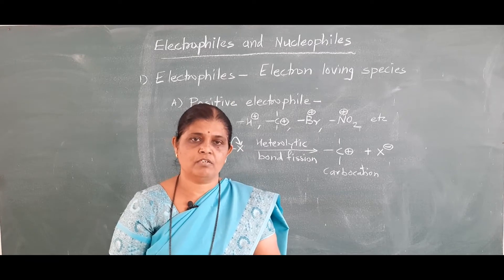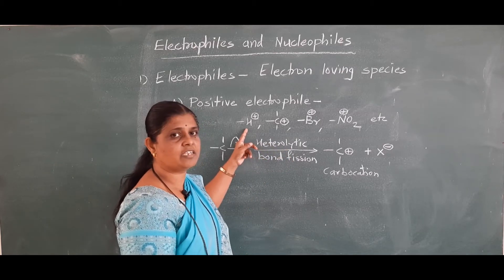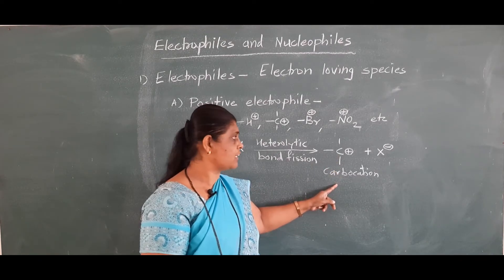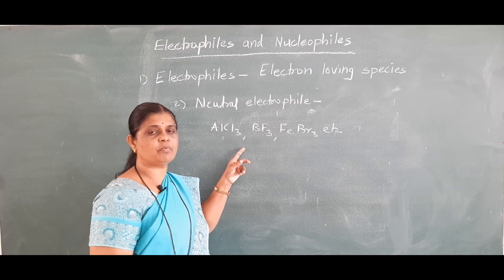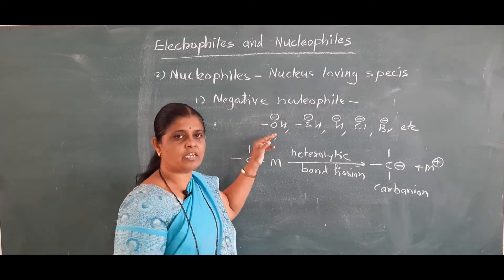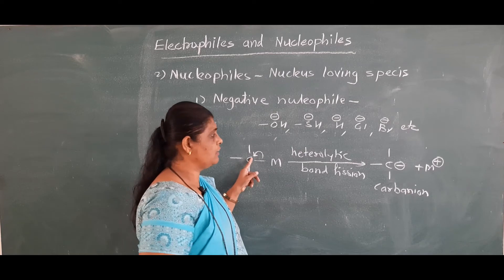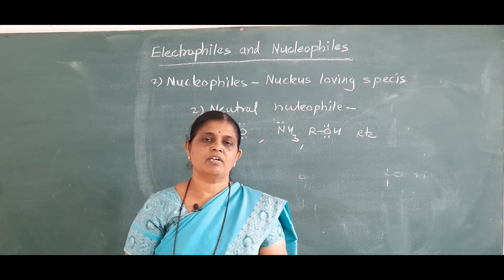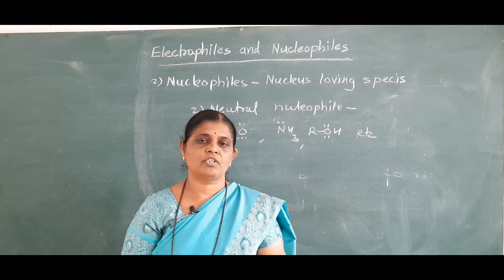Electrophiles & Nucleophiles || Basic Organic Chemistry| S.G.M.C.Karad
This video gives explanation about electron deficient and electron rich reagents..